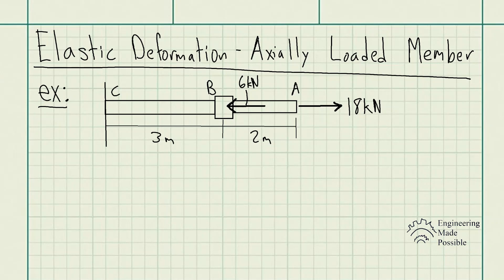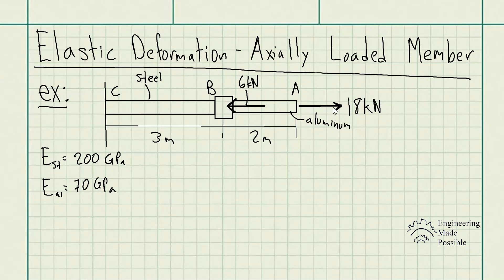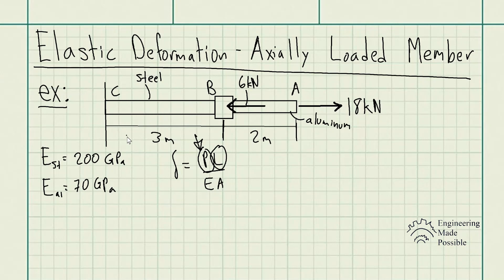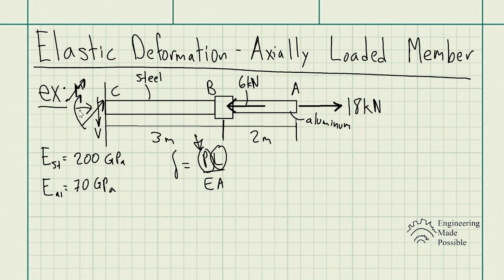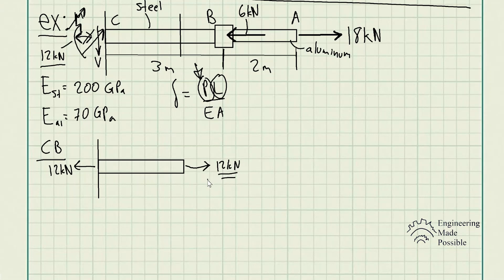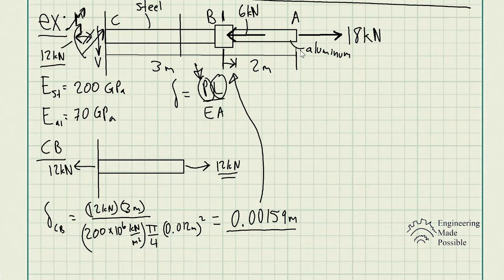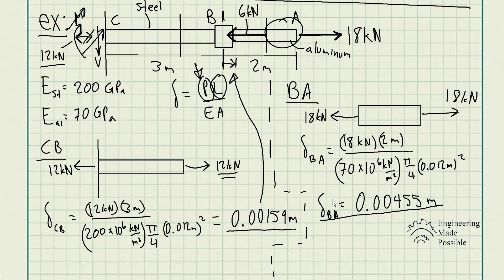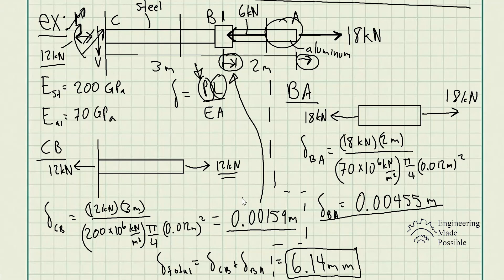The assembly consists of a steel rod CB and an aluminum rod BA, each having a diameter of 12mm....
Problem statement: The assembly consists of a steel rod CB and an aluminum rod BA, each having a diameter of 12mm. If the rod is subjected to the axial loadings at A and at the coupling B, determine the displacement of the coupling B and the end A. The unstretched length of each segment is shown in the figure. Neglect the size of the connections at B and C, and assume that they are rigid. Est = 200 GPa, Eal = 70 Gpa.